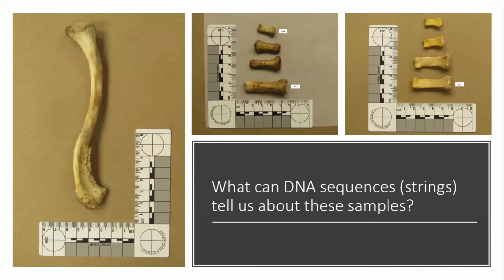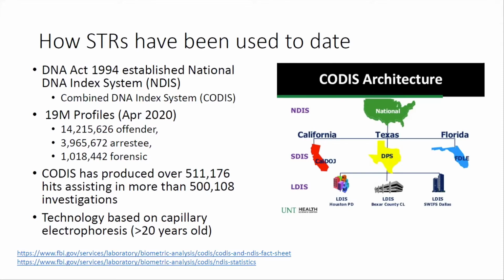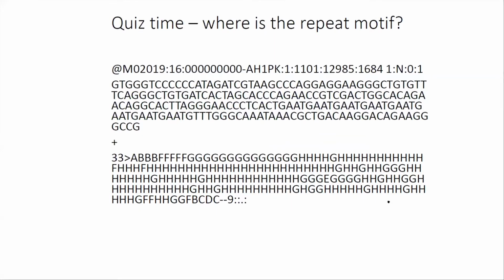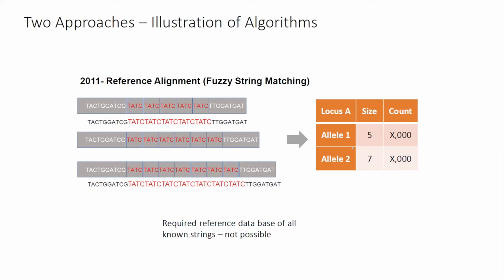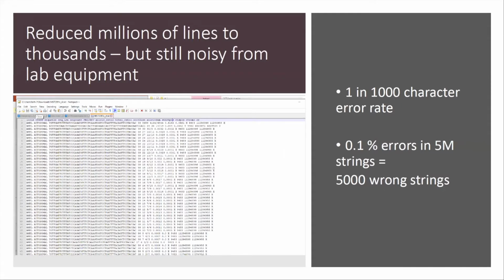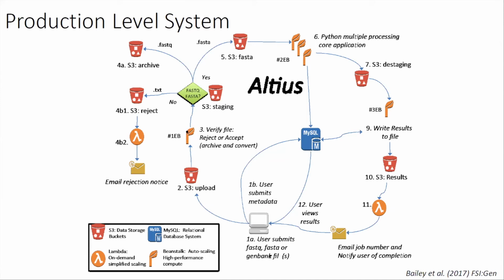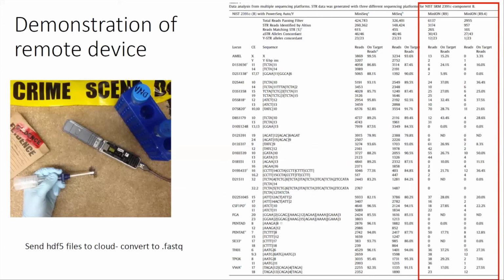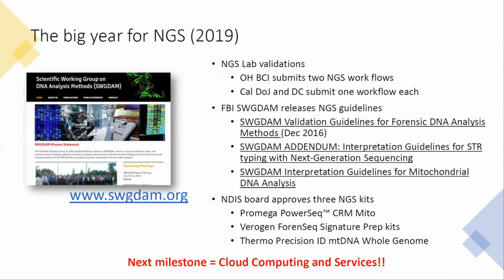Building a PaaS for Forensic DNA analysis using AWS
Speaker: Seth A. Faith